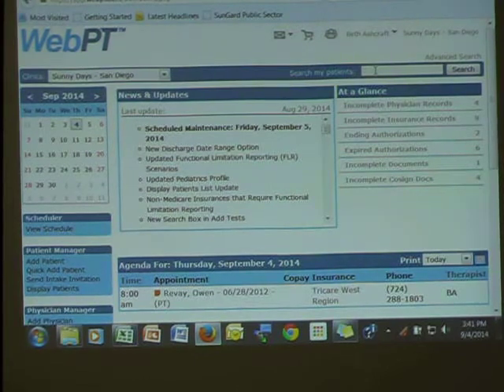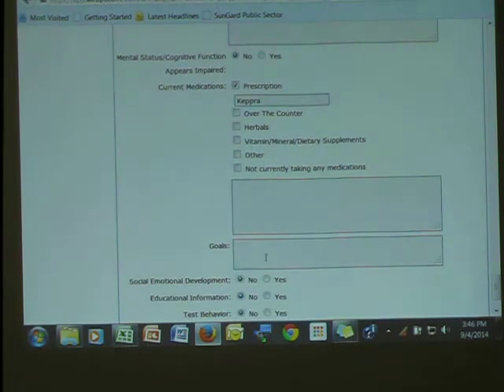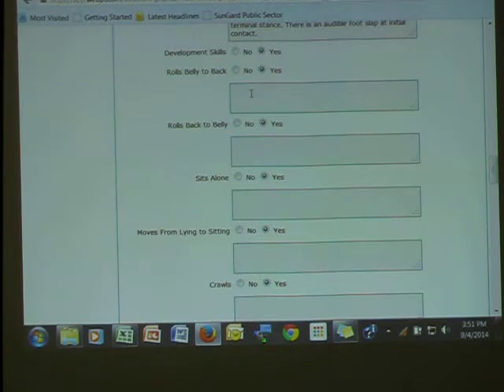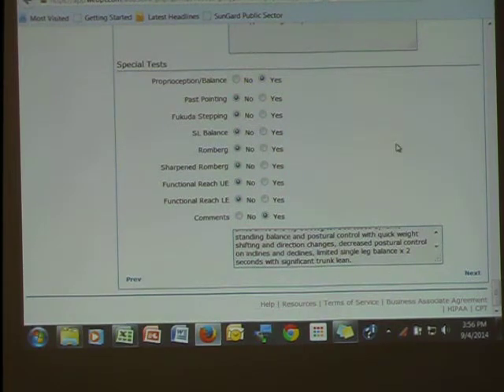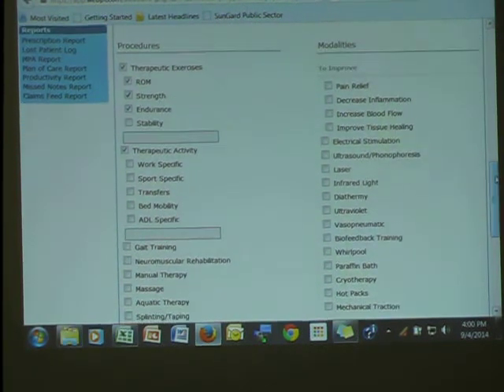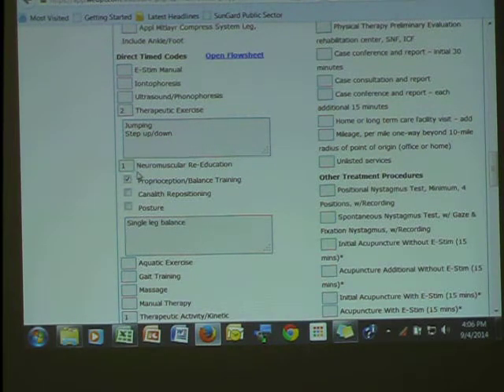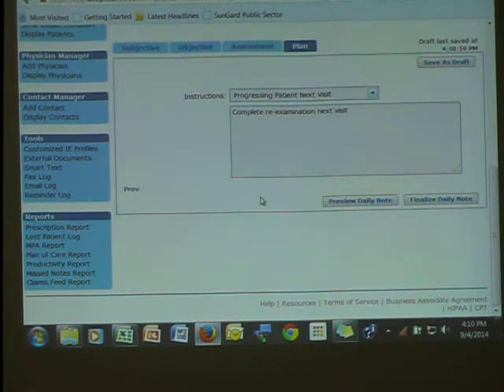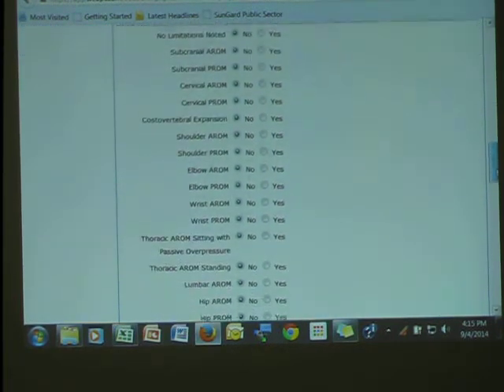web pt training PT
Physical Therapy instructions